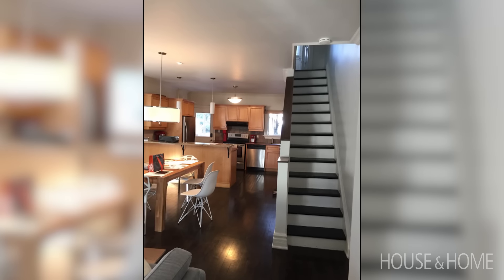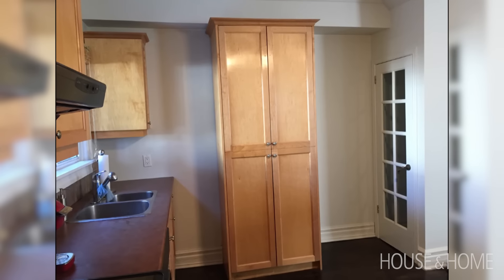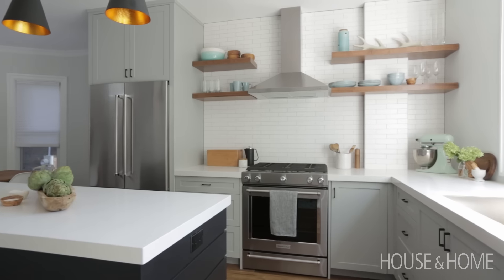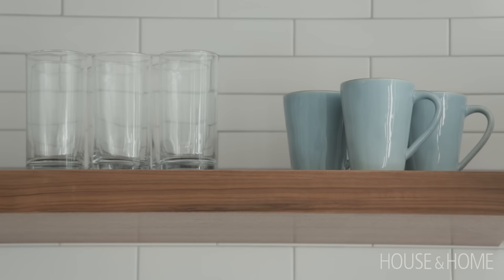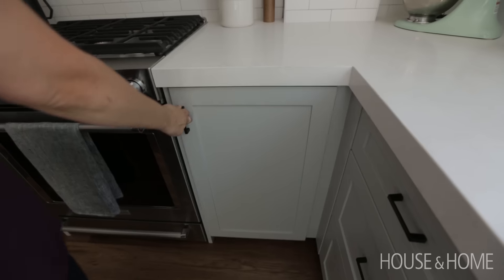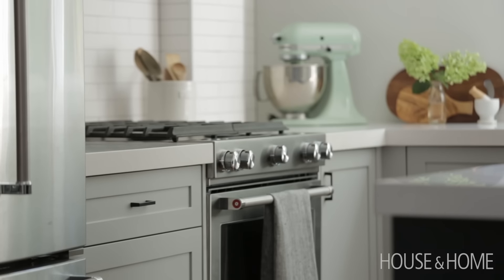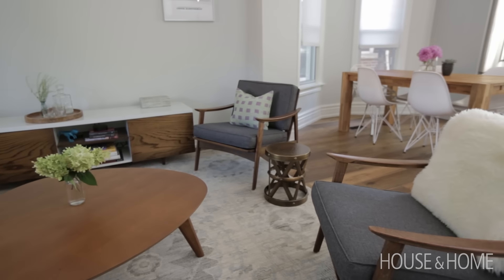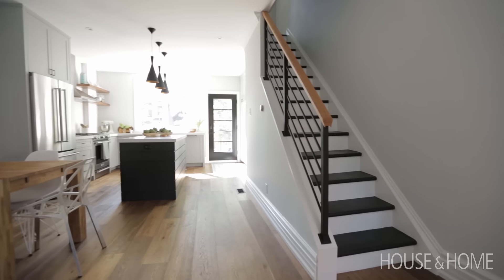Interior Design — A Contemporary Kitchen That Can Stand The Test Of Time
Designer Olivia Botrie of Dart Studio eschews fleeting trends for timeless appeal in this contemporary kitchen. Discover what finishes she used, and get her tips on how to keep your kitchen design current.

Olivia’s clients were a young couple who wanted their space to feel fun and youthful, while being able to stand the test of time. A subway tile backsplash that goes up to the ceiling, warm wood open shelves and dove grey cabinets create a timeless envelope. To change up the look, Olivia recommends swapping out the pendant lights, backsplash, hardware and accessories. Smart storage solutions, like a pantry that doubles as a mudroom and a two-piece lazy Susan, keep items neatly tucked away for a clean design aesthetic. Textiles, drapery and rugs create softness in the adjoining living room, while eclectic pieces add interest to the mid-century modern space.